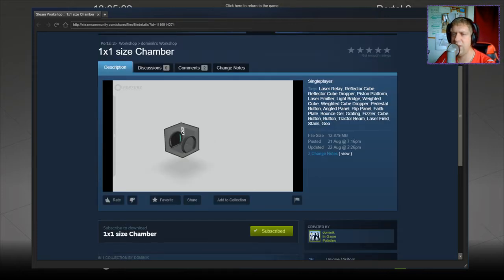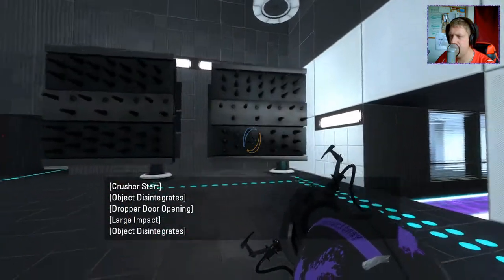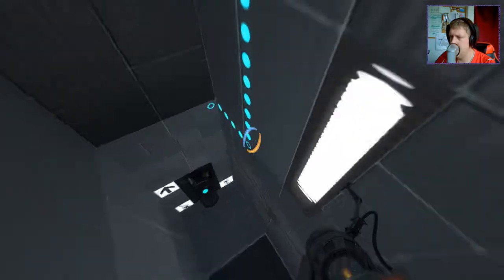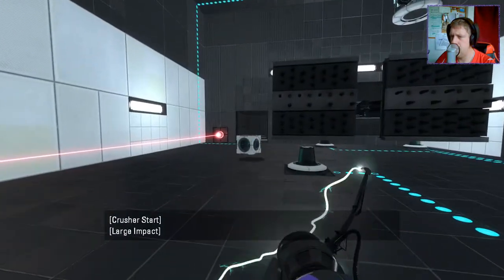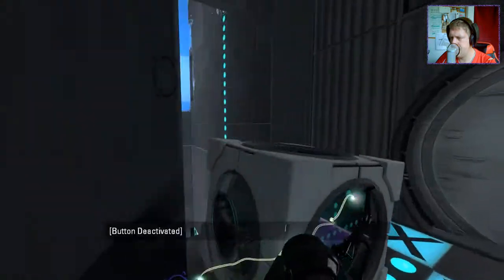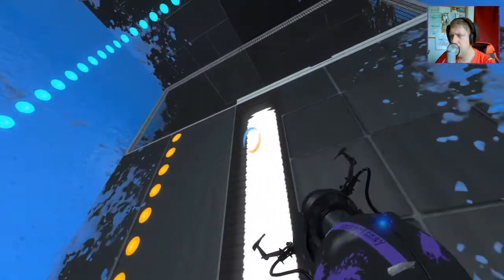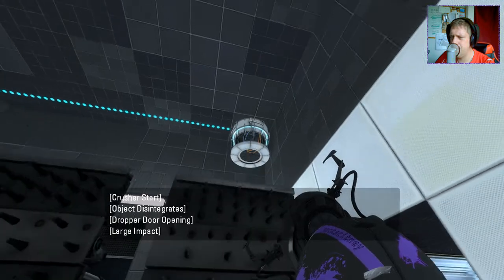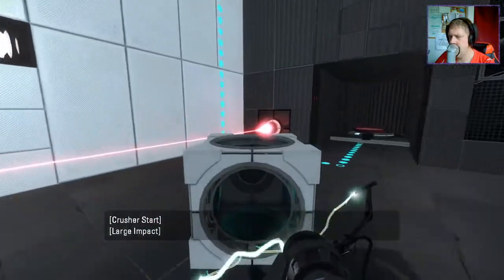[Portal 2] "1x1 size Chamber" by Dominik